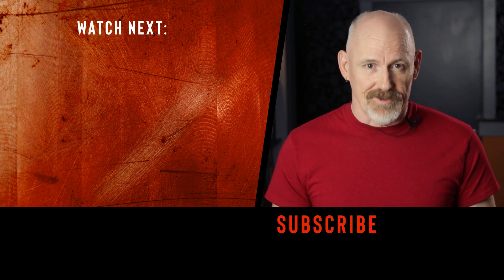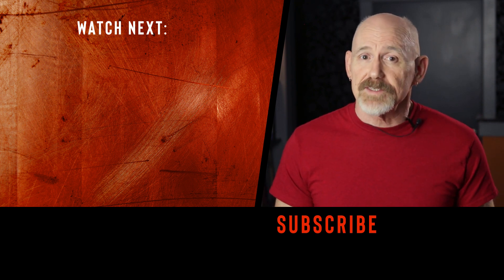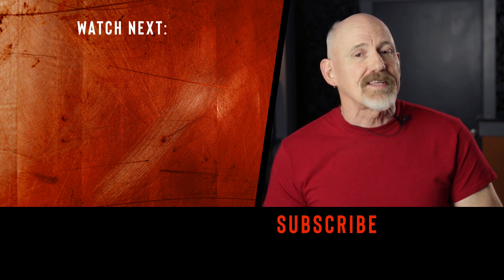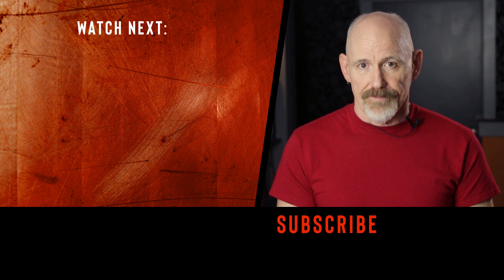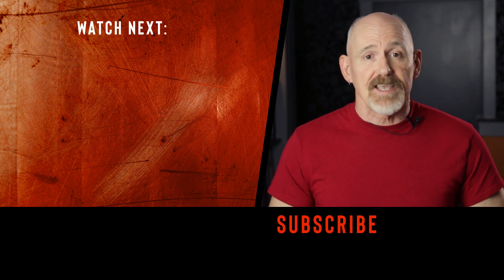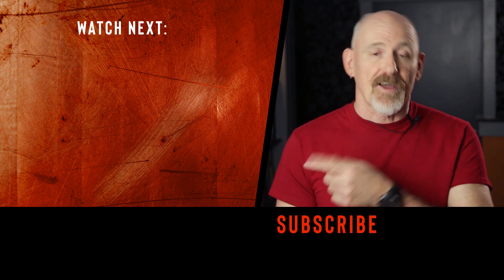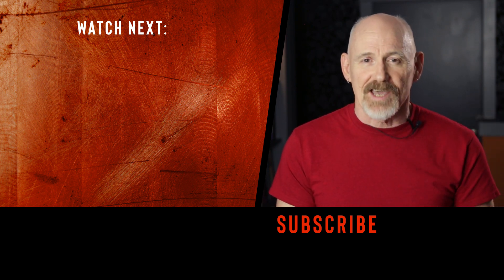LONGEVITY & AGING NEWS | New Developments In Aging Research [2020]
ANTI-AGING NEWS:  This week we’re trying something new…The Longevity News Video!  Every month I’ll be providing a sample of the latest news in the field of longevity.

Although I’ll be doing these news videos on a variety of different topics, this first episode will be covering the field of cellular senescence and senolytics.  I’m covering 4 new stories in this video, on topics such as using senescence-associated secretory phenotypes (SASPs) as a biomarker to determine biological age, the lack of cellular senescence in naked mole rats, and 2 new senolytics.

It is a thrill to share groundbreaking research findings with you. Thanks for joining me on this exciting journey, learning how to live a radically longer and healthier life.

Links to news stories:
The senescence-associated secretome as an indicator of age and medical risk:

Senescent cell death as an aging resistance mechanism in naked mole-rat abstract

Elimination of senescent cells by β-galactosidase-targeted prodrug attenuates inflammation and restores physical function in aged mice: